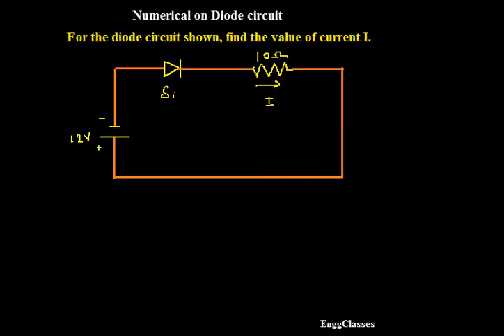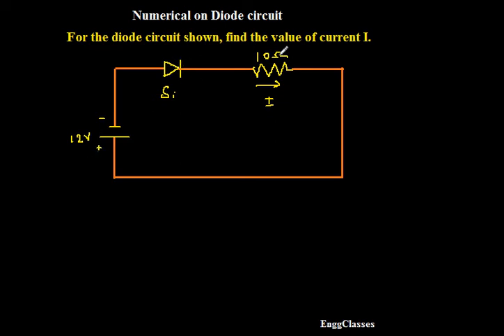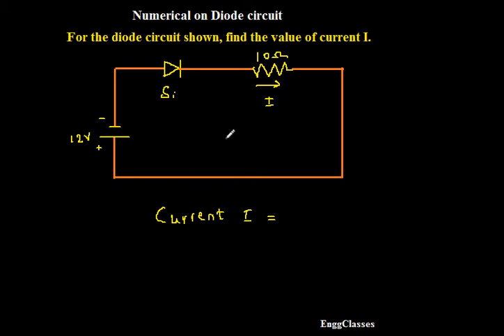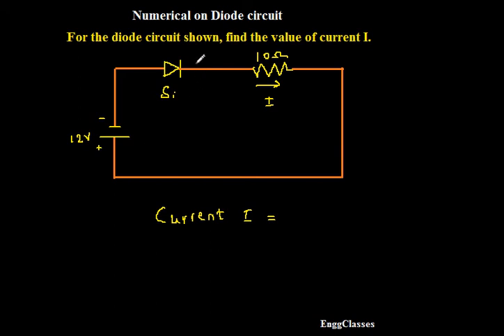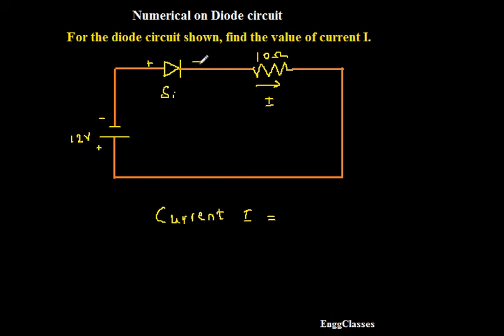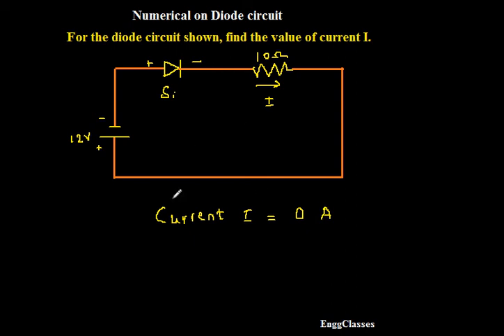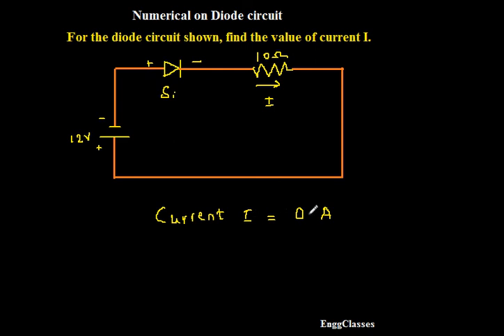Diode Circuits (Numerical 1) | BASIC ELECTRONICS